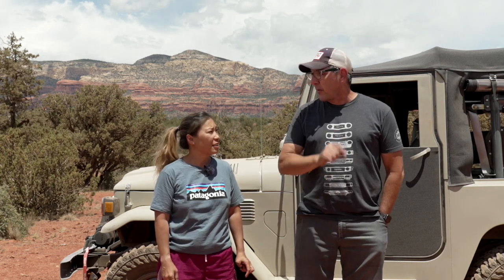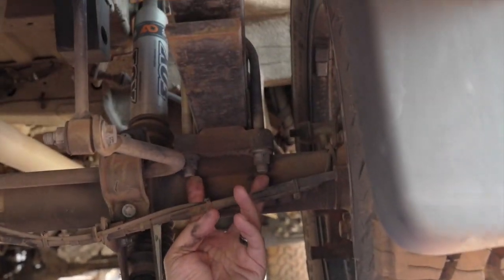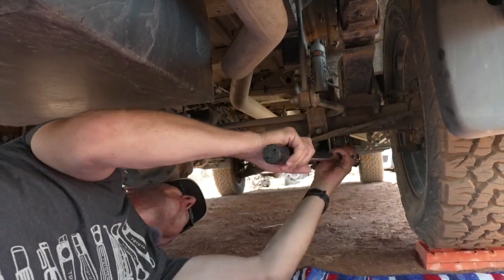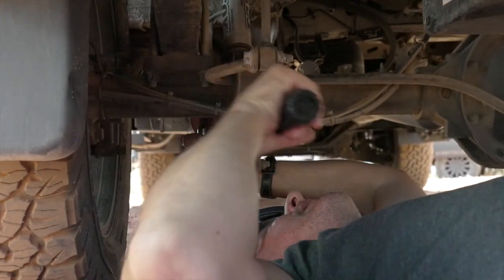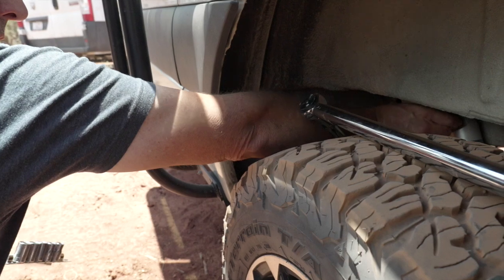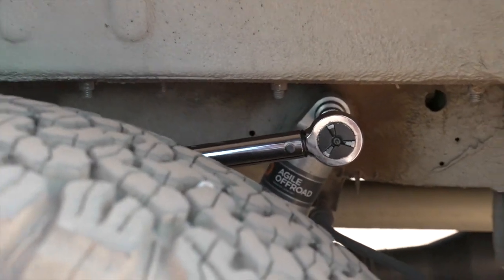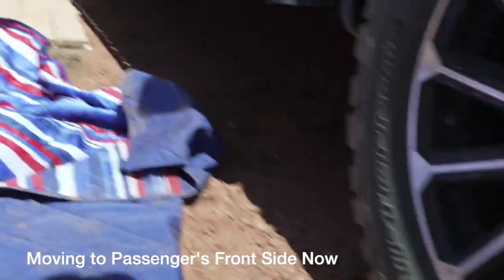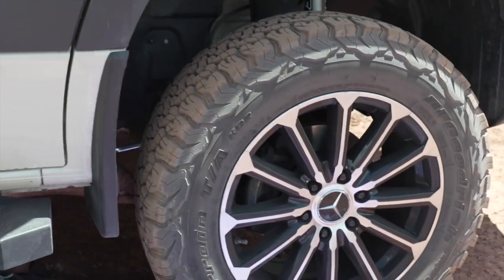How To: Torque Adjustments for the Agile RIP Suspension on a 4x4 Sprinter Van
In this video Paul Pritts will be showing you how to properly torque the bolts on Agile's RIP suspension kit.

The  first recommended interval for torque adjustment is at 350 miles after installation, then at a 1,000 miles, then 10,000 miles there after.

The socket sizes needed and torque values are:
- U-bolts: 19mm; 130 ft. lbs.
- Upper Shock Bolts: 21mm; 95 ft lbs.
- Lower Shock Bolts: 18mm; 75 ft lbs.
- Front Strut: 21mm; 12 nM plus 120 degrees.
- Lug Bolts: size varies dependent on wheel; 125 ft lbs.